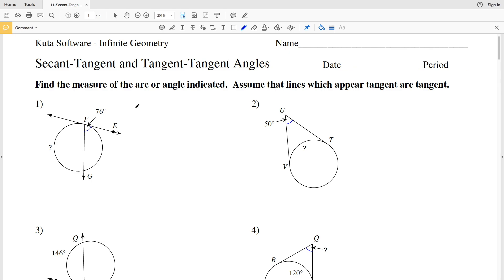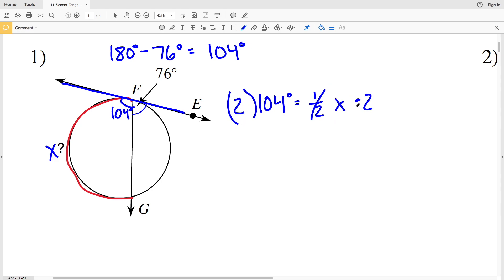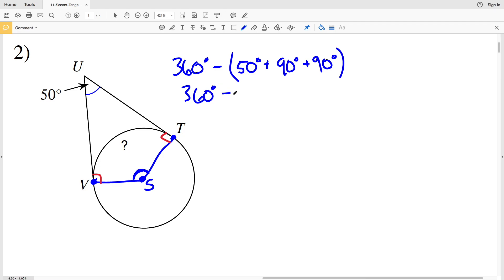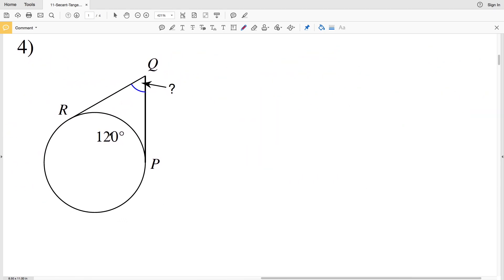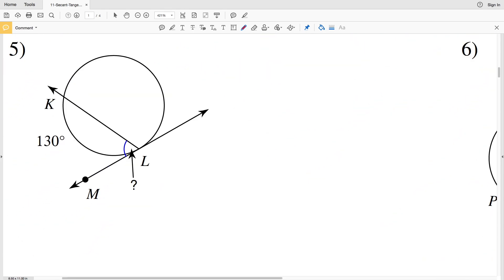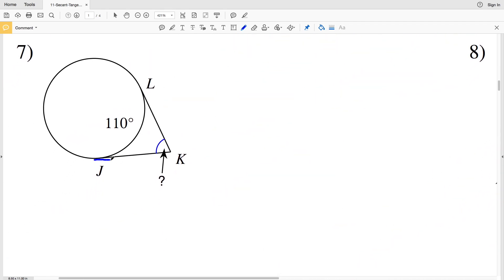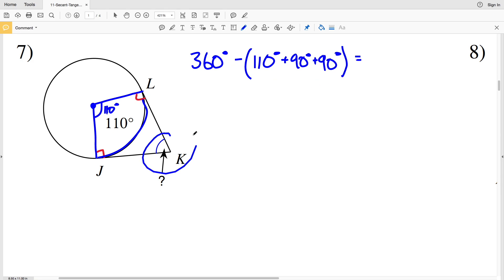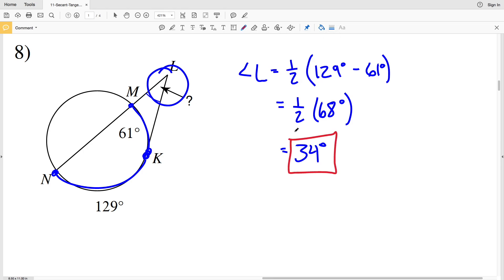KutaSoftware: Geometry- Secant-Tangent And Tangent-Tangent Angles Part 1